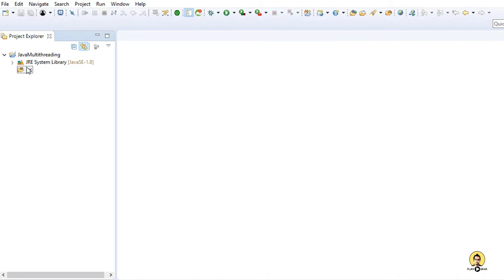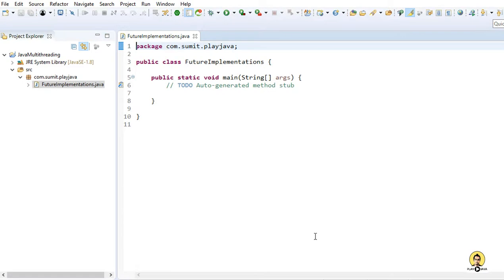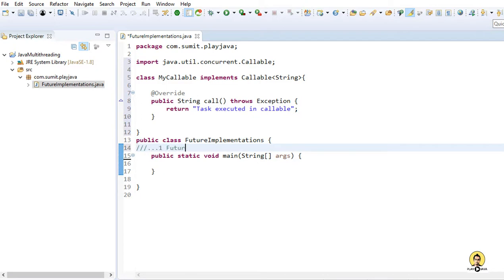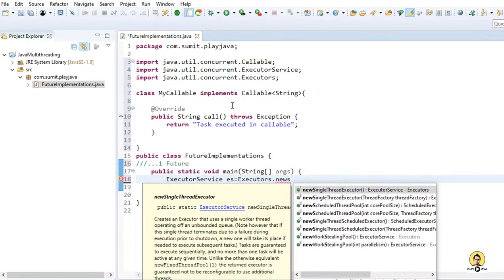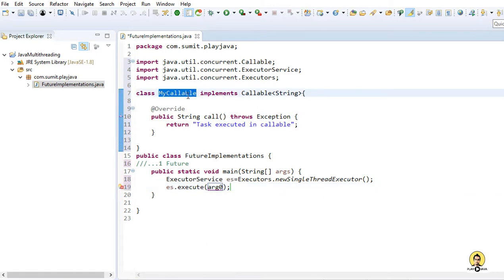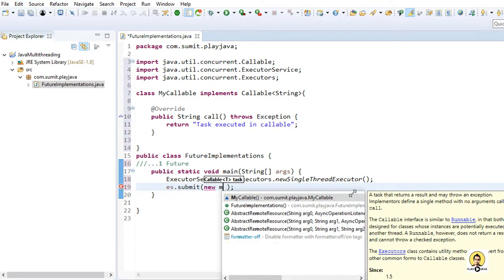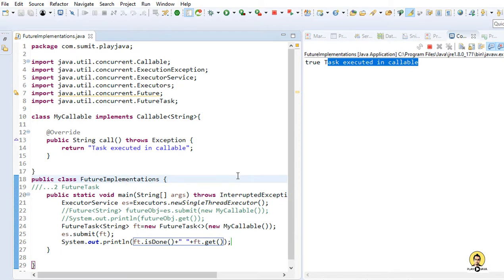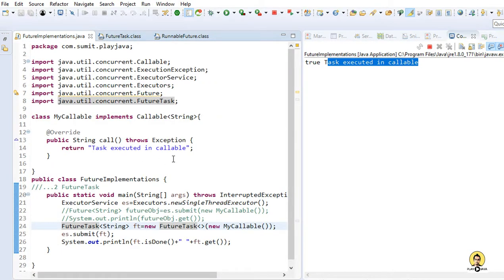Future Vs FutureTask | FutureTask Implementation | Java Multithreading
In this tutorial i have explained about the difference between Future and FutureTask. This tutorial also explains about the real-time implementation of the Future and FutureTask in Java.